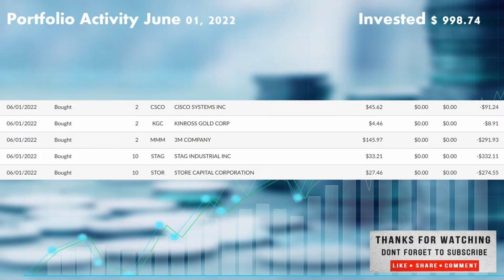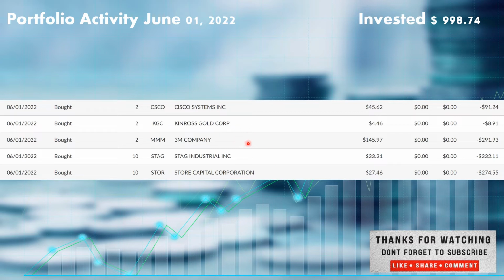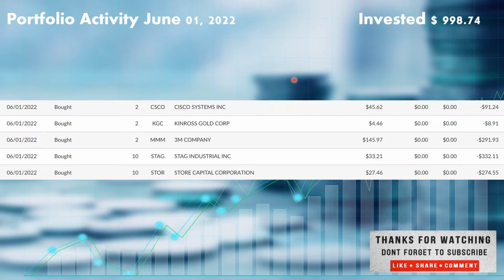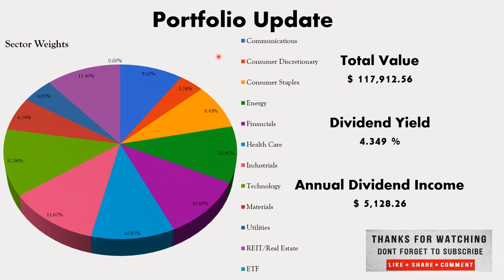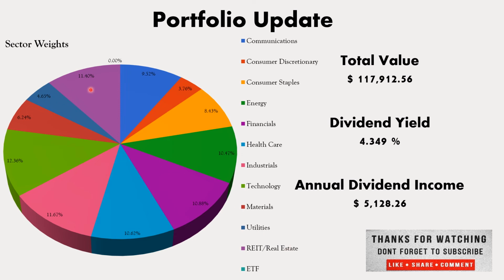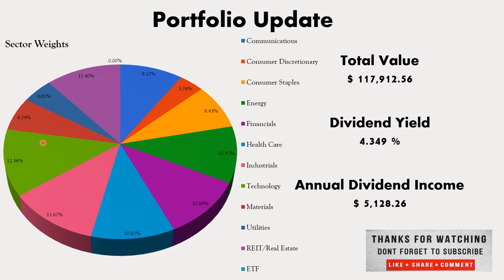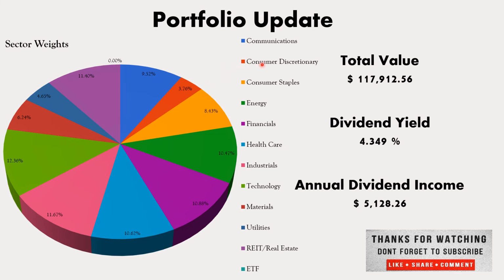June 5th Purchase and Portfolio Update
5 Stocks to buy in May

Amazon Links for Books Featured in My Videos
The Richest Man in Babylon - Original Edition ***
The Little Book That Still Beats the Market ***

Welcome everyone to Vested Interest.  This is Shane and before we get into the video, I’d like to thank everyone whos taken the time to watch, comment and like the videos and a special thanks to those who have subscribed to the channel I appreciate it.  For those of you who may be stopping by for the first time on this channel we focus on a passive income investing strategy by buying stocks in good companies that pay dividends.  It’s not rocket science and, in my opinion, the best way to do anything is to keep it as simple as possible so it really boils down to consistently investing, buying dividend growth stocks in growing companies, with positive cash flow, that covers the dividend and companies that return a high yield on their capital.  I utilize both a dollar cost average approach, consistently investing into the stocks within the portfolio on a bi-weekly basis, every two weeks when I get paid at minimum, but I also do large purchases as well, if I have extra funds.  I cover all my investments into this portfolio on this channel, I do not have a paid patron account, nor do I intend to ever have one, we all have enough to pay for, so it’s free to see what I’m investing in, but if you’d like to help the channel dropping a comment, liking the videos, and subscribing helps the channel out tremendously.  I also have a link to my Webull account down below so if you’re looking to start your own investing account, if you use that link, you’ll get some free stocks when you sign up and deposit funds into the account.  I will receive some free stocks as well so that helps me out, you don’t have to use my link you can sign up without it if you prefer.  I do not cove my Webull activity on this channel, as it is more speculative in nature, with much higher risk, into stocks that don’t pay dividends.  In today’s video we will be covering the most recent portfolio activity so without any further delay lets get right to it.
As always appreciate you stopping by and if you haven’ done so already don’t forget to show me some love and hit the thumbs up, ring the notification bell and subscribe to the channel drop a comment below to let me know what you think.  I do personally read and respond to the comments, and I’m always interested to read your questions and or opinions.